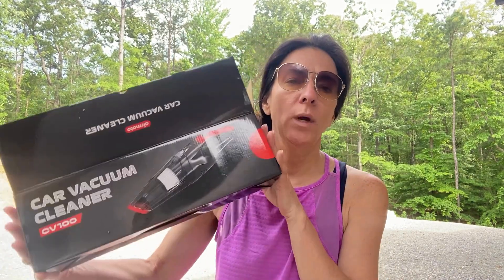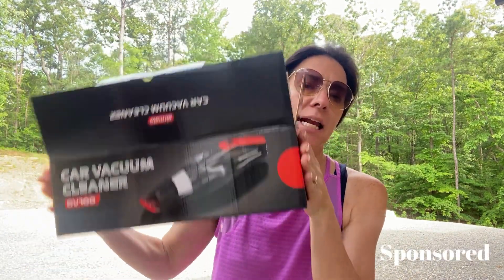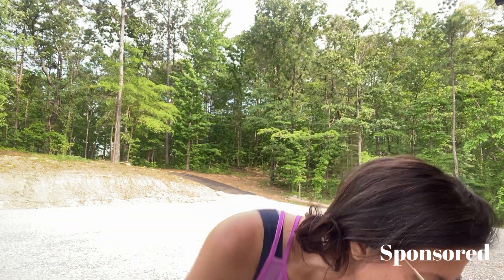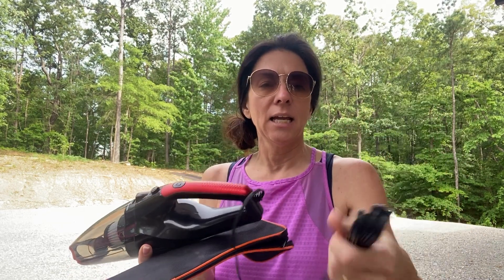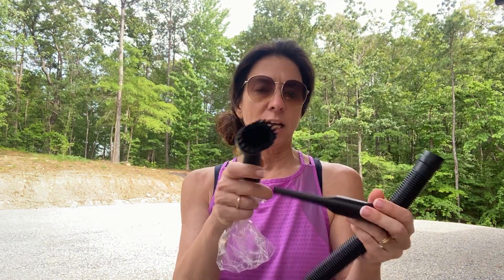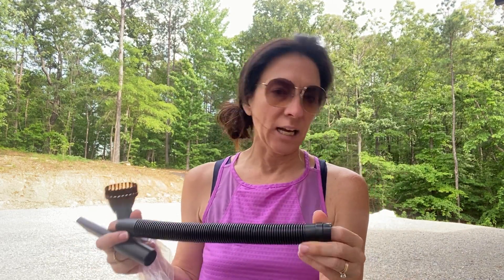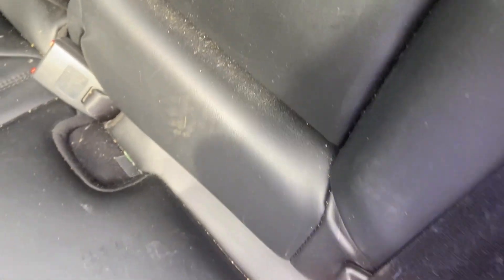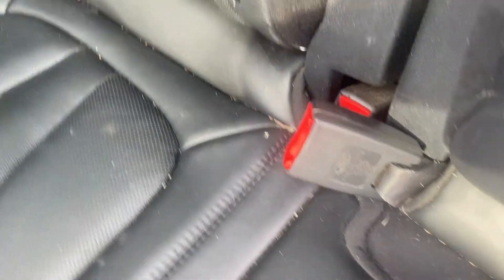Review Airmoto Car Vacuum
Today, I am showcasing Airmoto Car Vacuum Cleaner High Power with 16 Ft Cord - 12V Portable Handheld Vacuum Cleaner for Car - Dust Buster with Strong Suction - Car Accessories for Women and Men